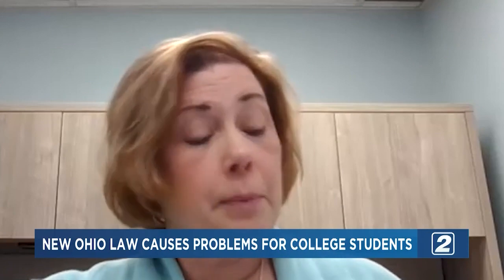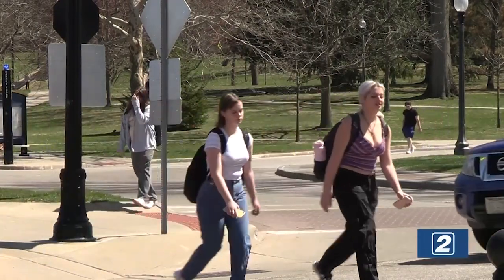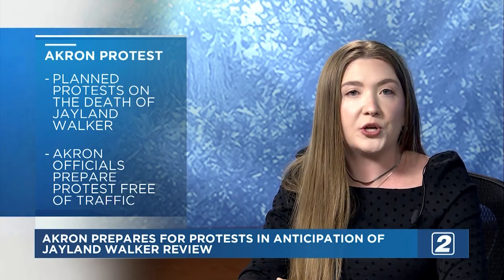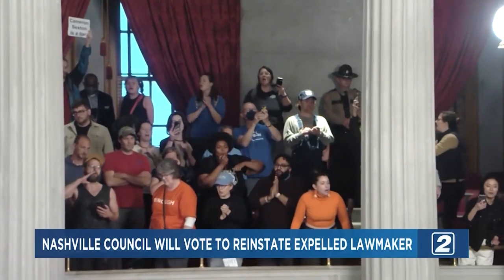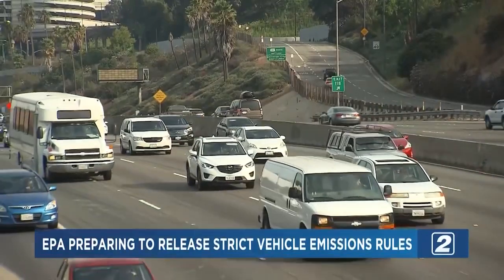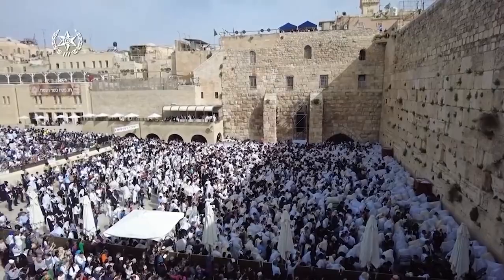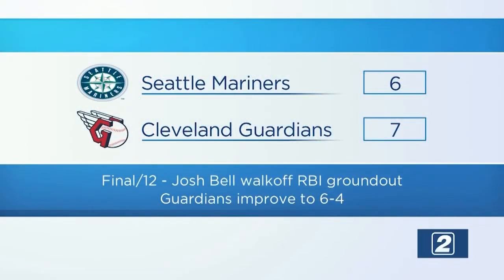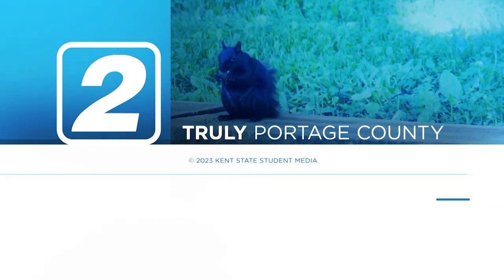TV2 News - April 10, 2023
Anchors Gabby Jonas and Jacob Brooks have the day's top stories.

Featuring reporters Sydney Brown, Skylar Edington, weather with Noah Rowe, and sports with Dom O'Brien.